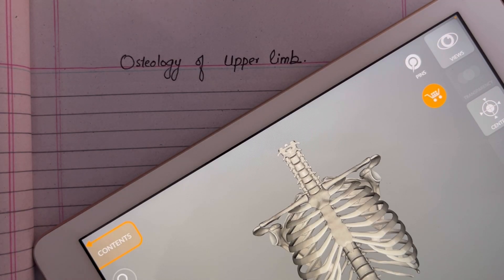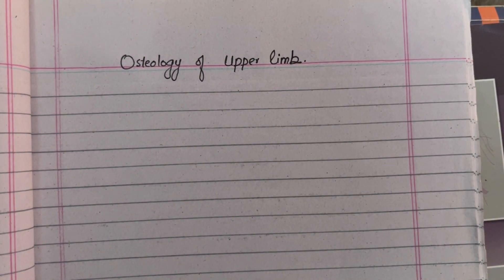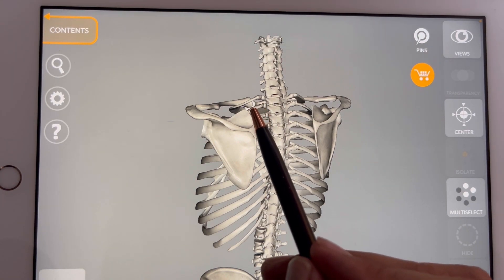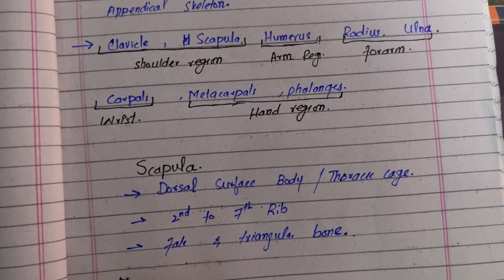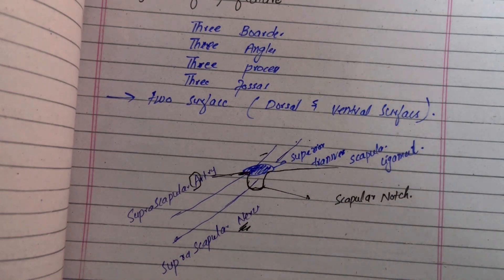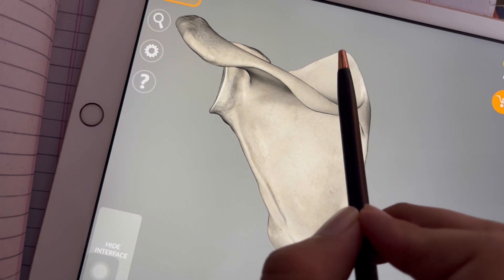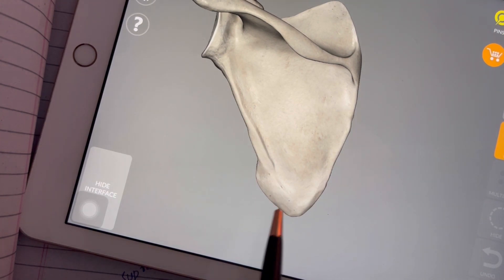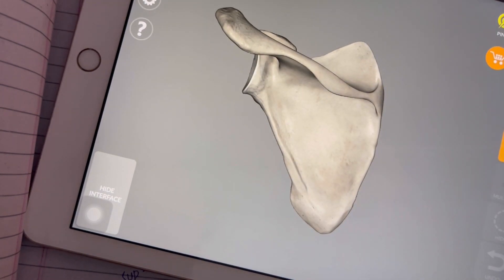Clavicle and Scapula - Anatomy - | Osteology of upper limb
Welcome ,  Following the series of osteology of upper limb , in this video lecture we have cover the anatomy of clavicle and scapula bone.
    In next video lectures we have discussed anatomy of humerus bone, radius bone , ulna bone , carpals , metacarpals  and phalanges